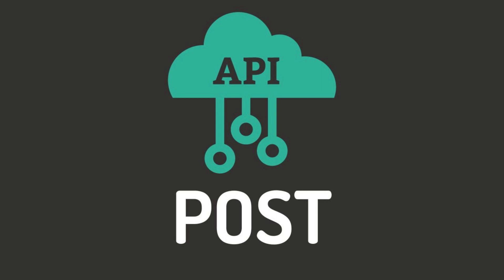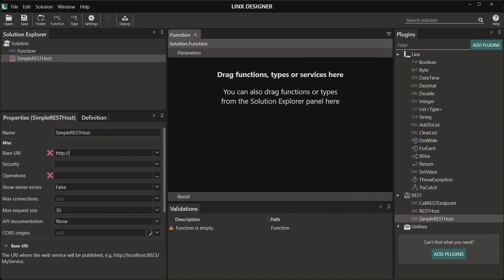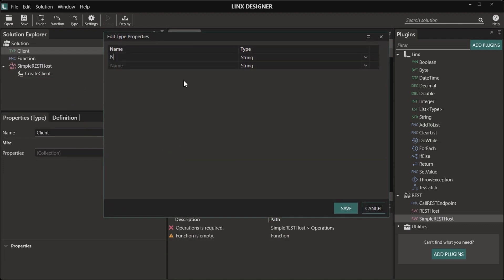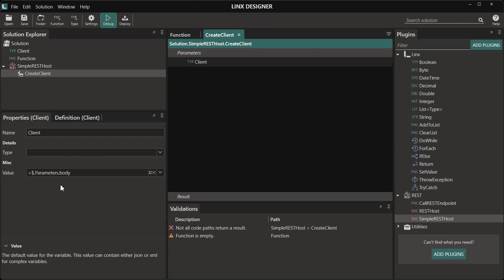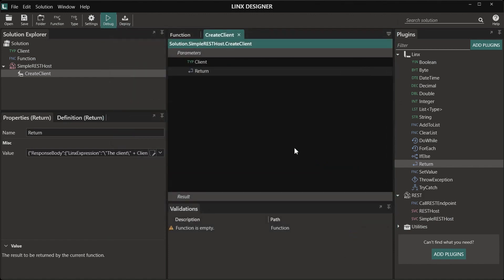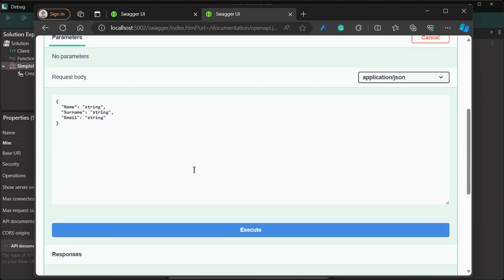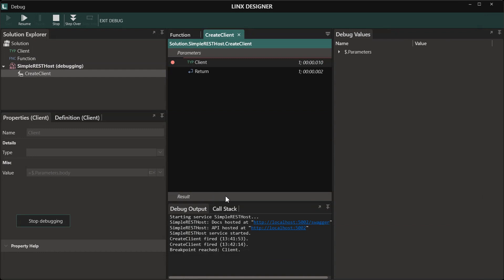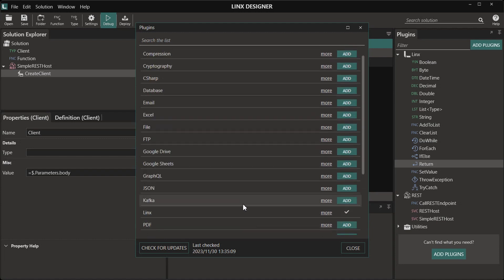How to build an API with a POST method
Building custom APIs to receive data via a POST method.

This video answers the questions:
How to create a REST API with a POST method
How to quickly make an API  with a POST method
How to create a data API  with a POST method
How to distribute data via API  with a POST method

Linx is a general-purpose, low-code platform for backends.

Developers use Linx to build, test, deploy and manage backend solutions such as APIs, integrations and automations.